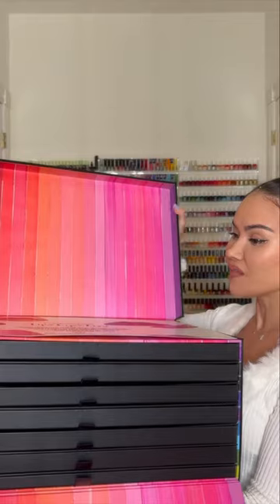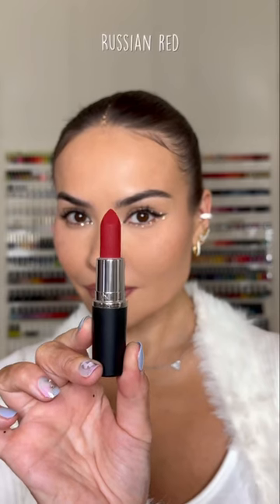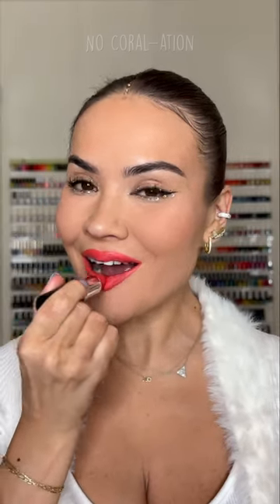Testing the New MAC MACximal Lipstick formula